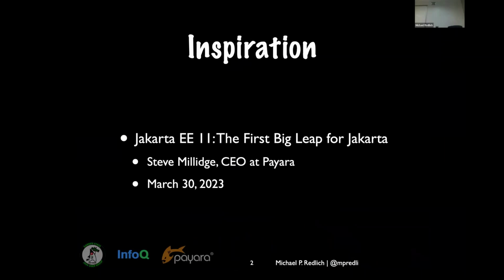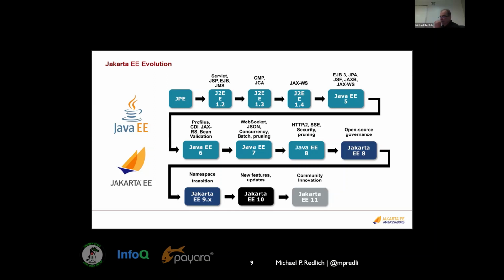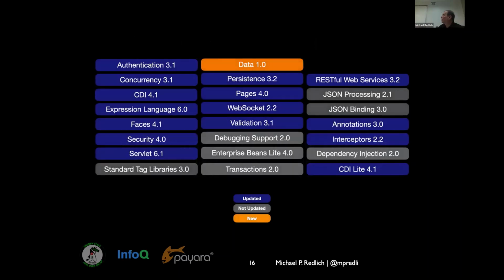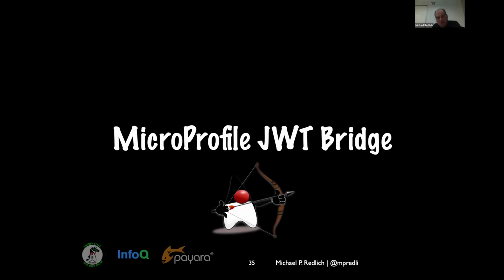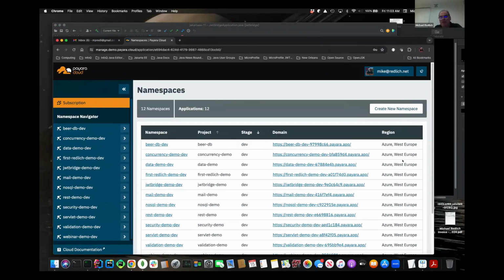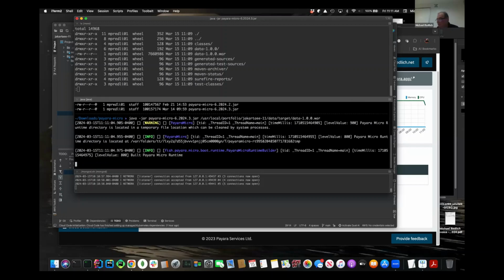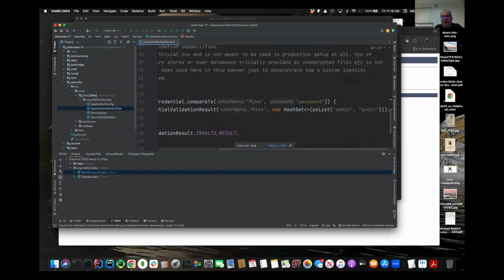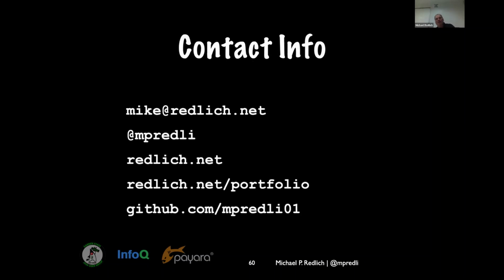Jakarta EE 11: Going Beyond the Era of Java EE - ITPC 2024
A 1-hour talk on the evolution of Java EE and Jakarta EE. The presenter, Michael Redlich, is a freelance Java and OO technology expert. Mike has been an active member within the Java community for the past 20 years. He founded the Garden State Java User Group. This talk was part of ITPC 2024.